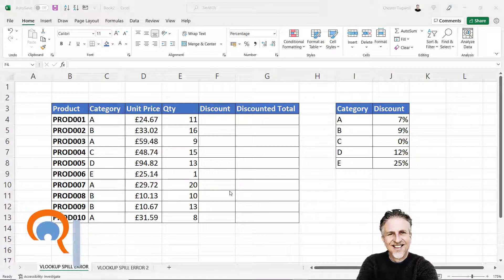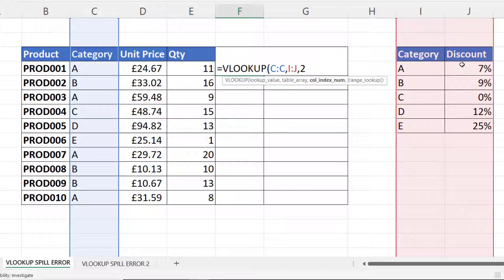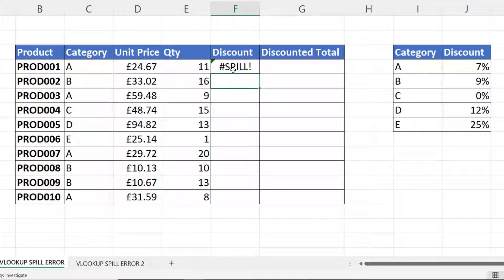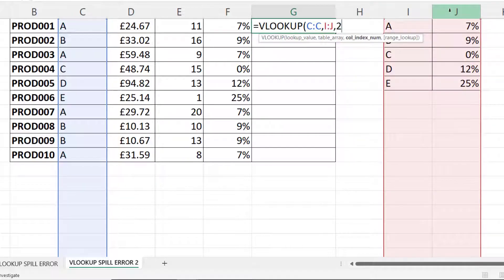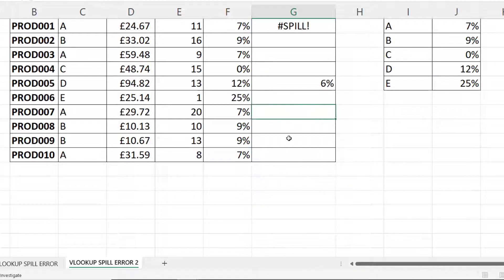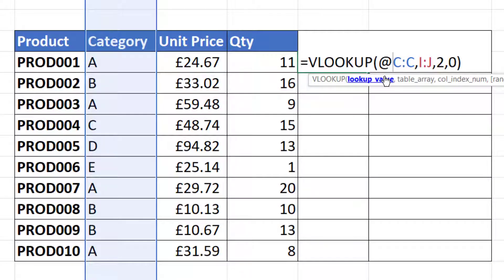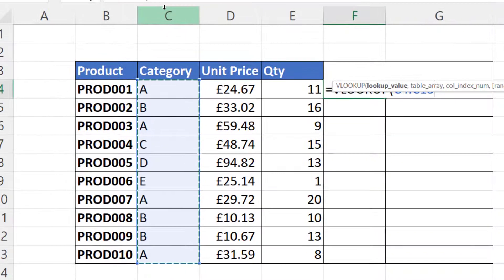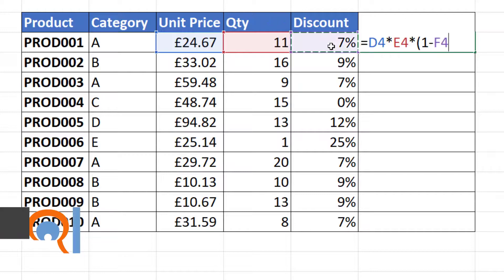Fix VLOOKUP SPILL! Error | The Formula you have entered may spill beyond the edges of the worksheet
In the video I show you how to fix the SPILL! error when using VLOOKUP. The SPILL! error indicates that there is not enough cells for the formula to display its results in. Excel 365 supports dynamic array formulas where a single formula is capable of displaying multiple results. The array of results are spilled into surrounding cells.

Excel 365 warns users that get this error that the formula they have entered may spill beyond the edges of the worksheet.  This warning occurs when the user selects an entire column in the lookup_value argument and the VLOOKUP has been typed into a row other than row 1.

Excel offers to correct the formula with an '@' symbol in front of the lookup_value.  The '@' symbol forces an implicit intersection where multiple results are collapsed down into one.  The result that is displayed is the one that shares the same row as the formula.